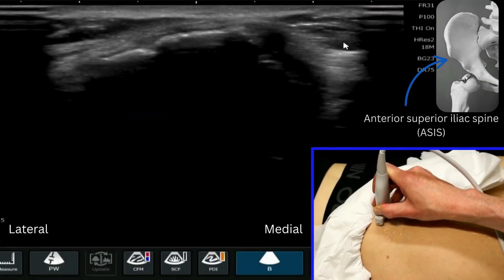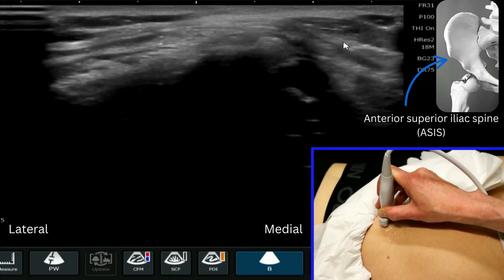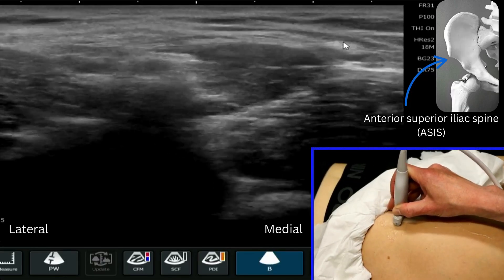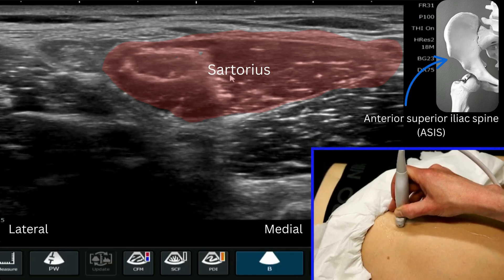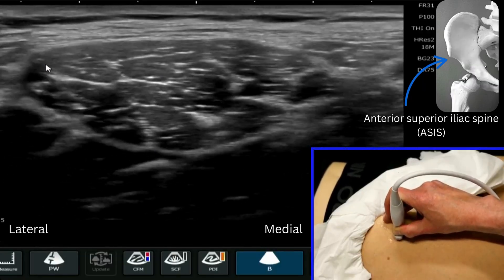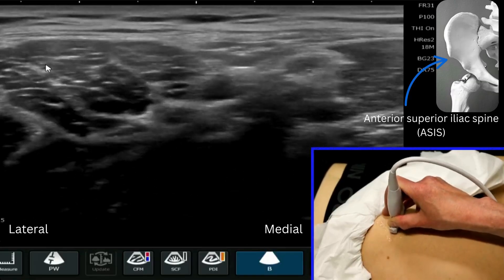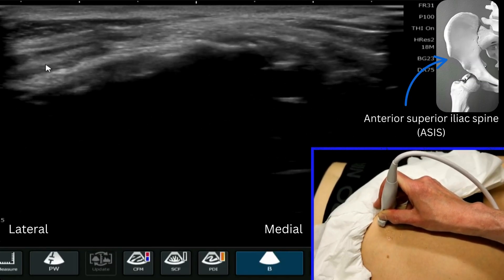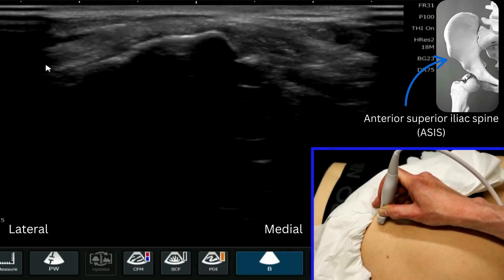MSK ultrasound of the Anterior Superior Iliac Spine (ASIS) - Sartorius and Tensor Fascia Lata (TFL)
Enjoy this step-by-step guide on how to find the Anterior Superior Iliac Spine (ASIS) - Sartorius and Tensor Fascia Lata (TFL).